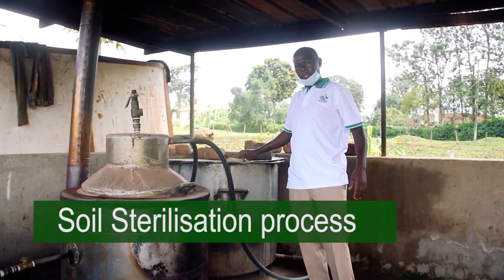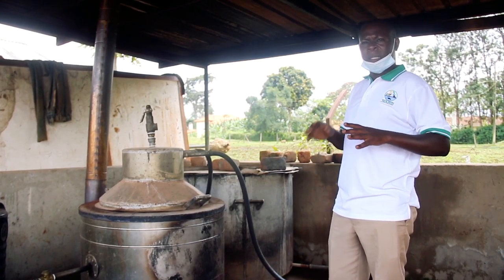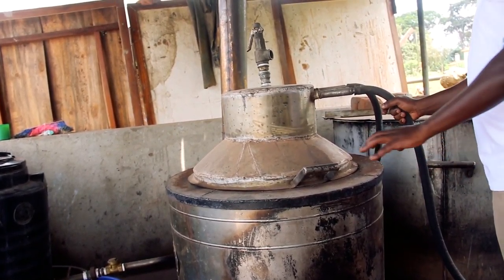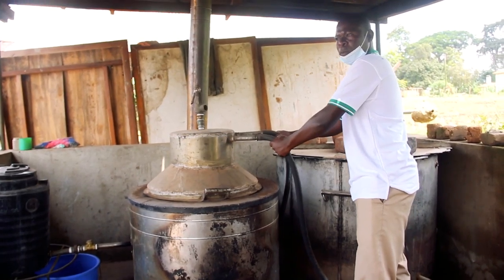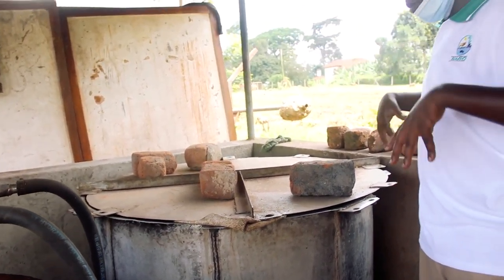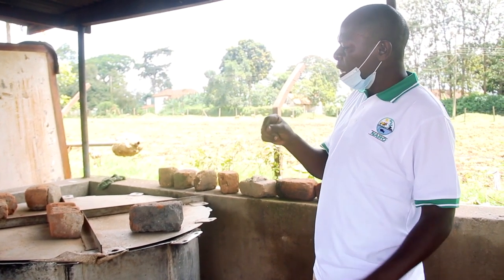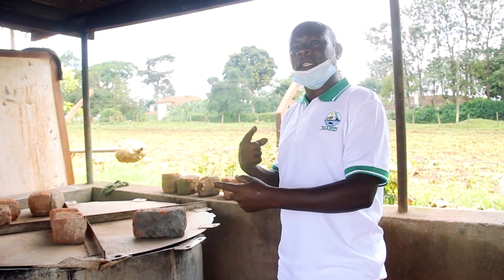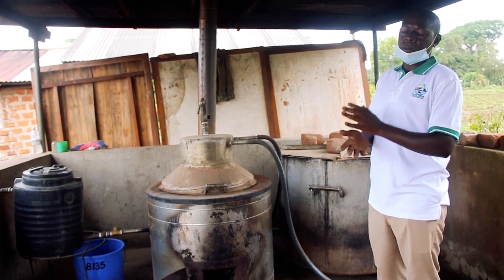Importance of Soil Sterilization in Banana Farming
NARO Banana explains the soil Sterilization process. To ensure that the soil used in the banana plantations us free of any pests and diseases, it is always sterilized...